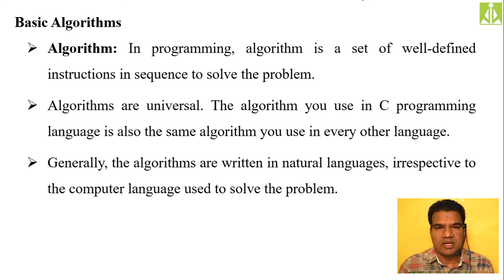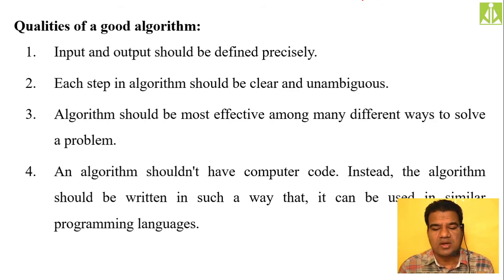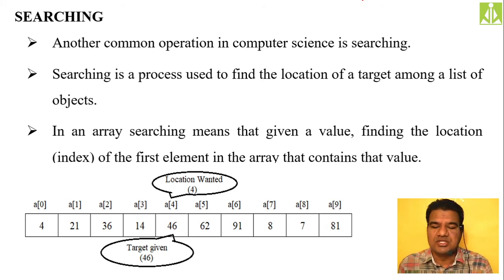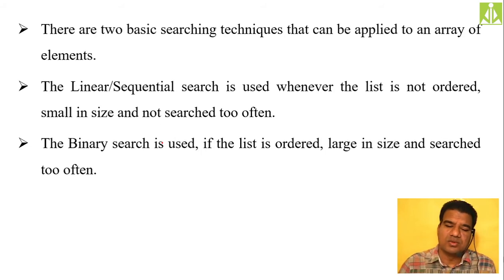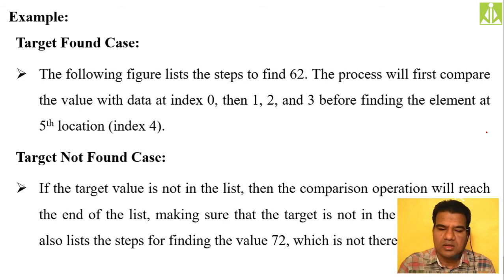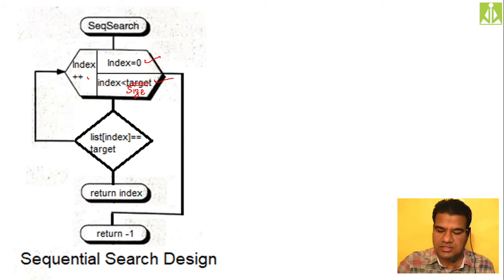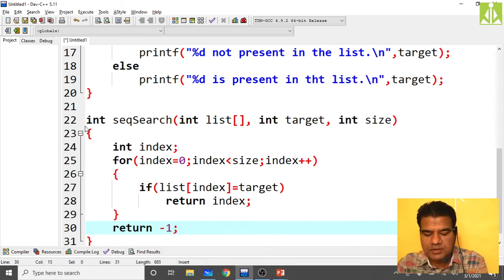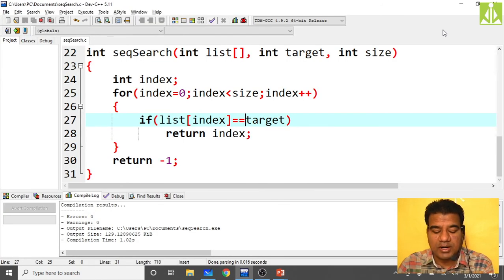Online Class PPS Group B Session 41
- Basic Algorithms
- Searching Operation